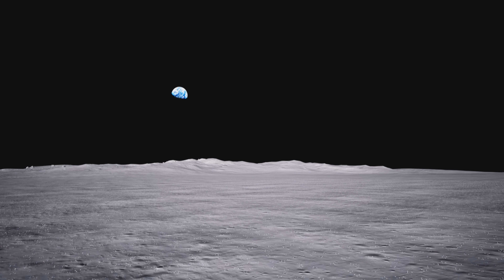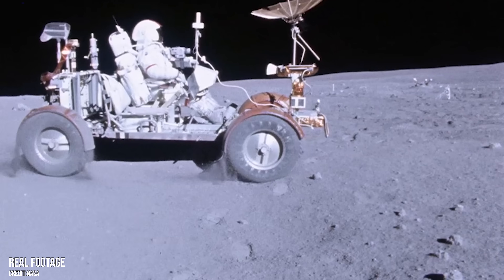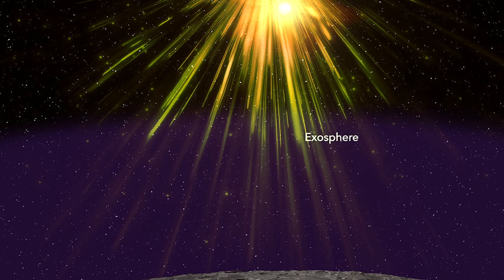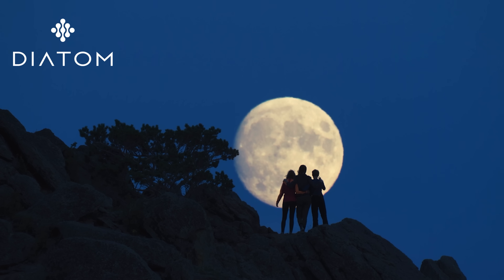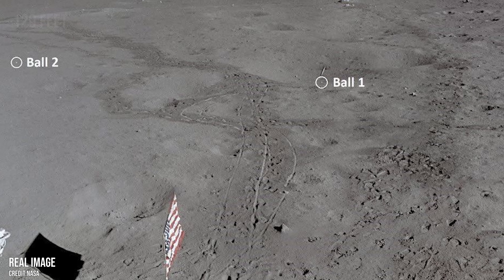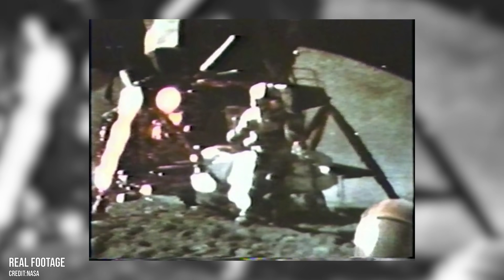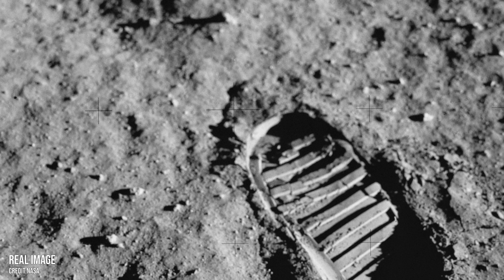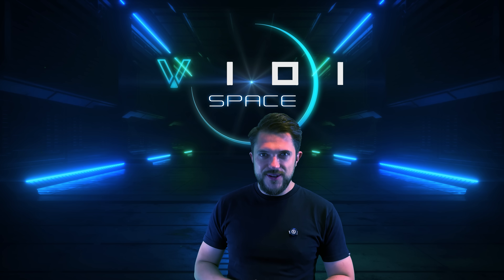What NASA Really Left on the Moon And What’s Still There Today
NASA’s Apollo missions left behind more than 809 items on the Moon, and most of them are still there today. From family photos and smuggled golf balls to scientific instruments, flags, memorials, cameras, tools, and even human footprints, the lunar surface is a silent museum of our first steps beyond Earth. But what do they look like today? How have they weathered in the harsh conditions of the Moon? Let's find out.

• The Most Distant Photos of Earth Ever Taken - From the Moon to the Edge of the Solar System!

Timestamps:
00:00 – Intro - Silence in the Dust
01:08 – Chapter One - Echoes of Apollo
02:25 – Chapter Two - A Family in the Void
04:25 – Chapter Three - A Watch Made of Stars
06:57 – Chapter Four - Golf in a Vacuum
08:10 – Chapter Five - Currency Among Craters
09:19 – Chapter Six - The Astronaut's Feather
09:56 – Chapter Seven - Ashes Among the Regolith
11:33 – Chapter Eight - The Dust Remembers Her Name